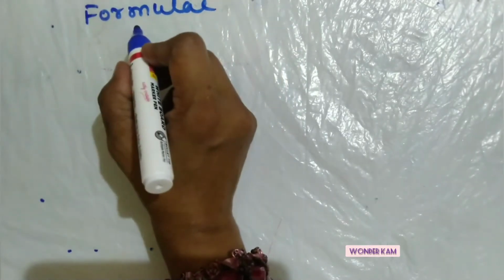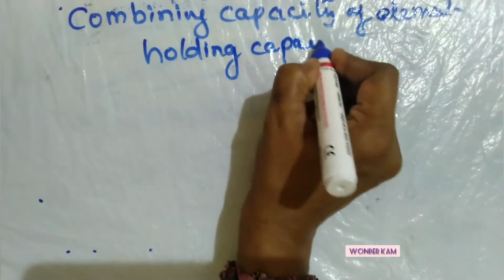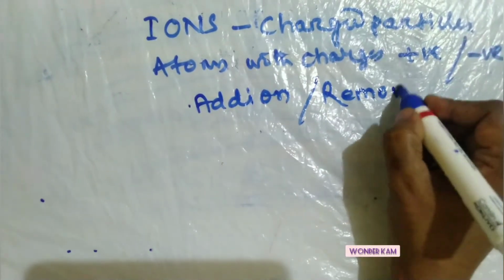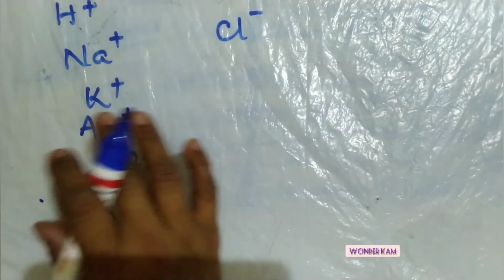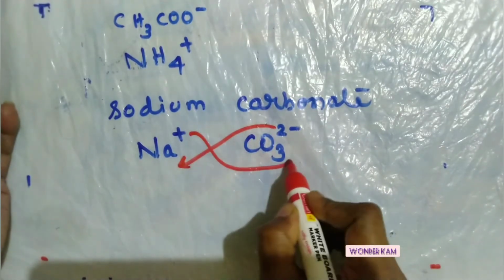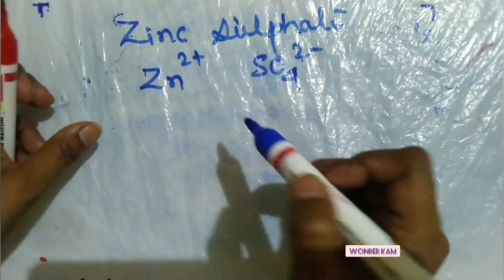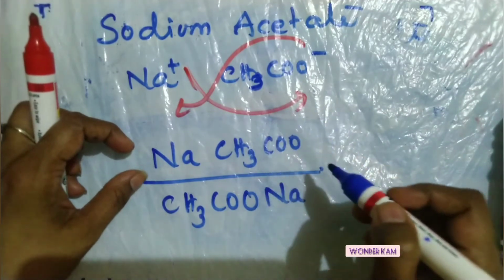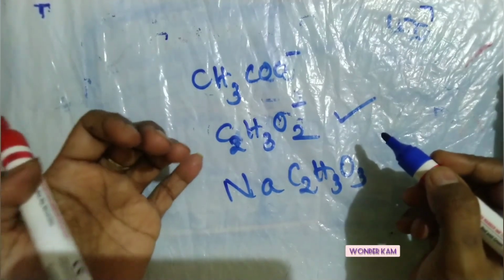HOW TO WRITE CHEMICAL FORMULA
@CHEMISTRY CLASSES FOR BEGINNERS || CHEMICALFORMULA VALENCY IONS ATOMSANDMOLECULES MOLECULES CHEMISTRY CATIONS ANIONSHOW TO WRITE CHEMICAL FORMULA
CHEMICAL SUBSTANCES AND PROCESSES
THE TERM IONS AND POLYATOMIC IONS
WRITING CHEMICAL FORMULAE
VALENCY OR COMBINING CAPACITIES OF ELEMENTS